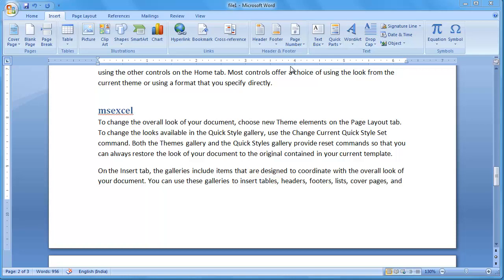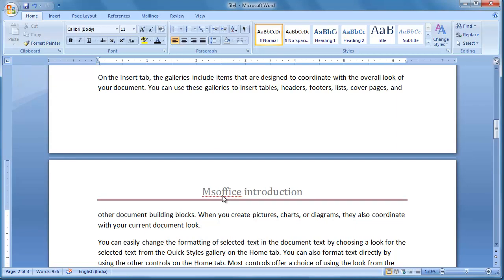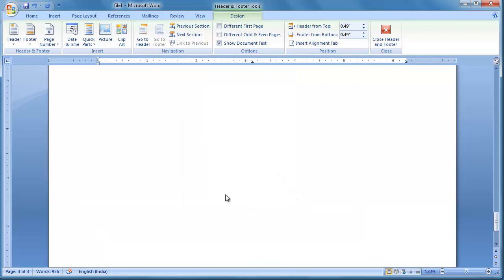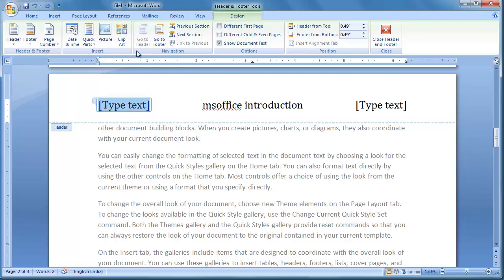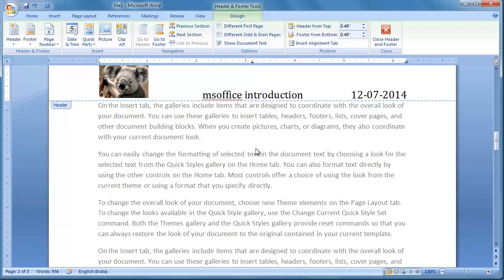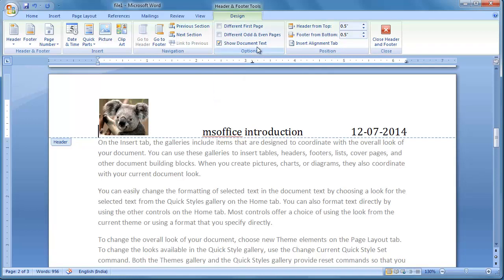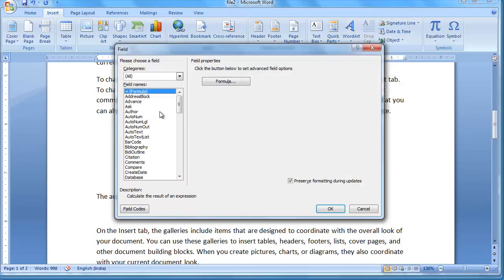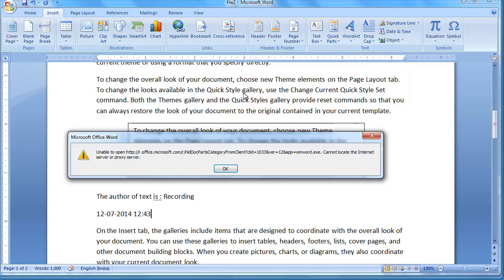insert menu 5